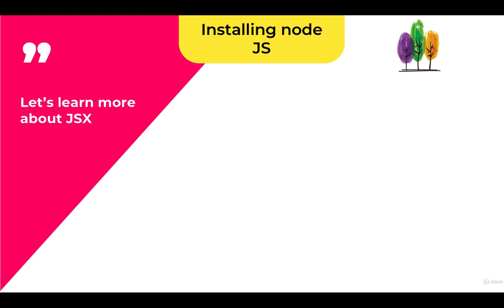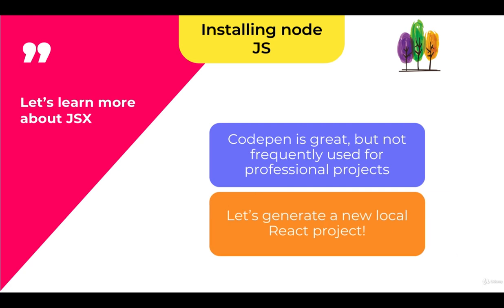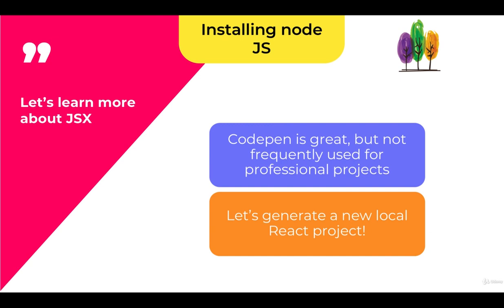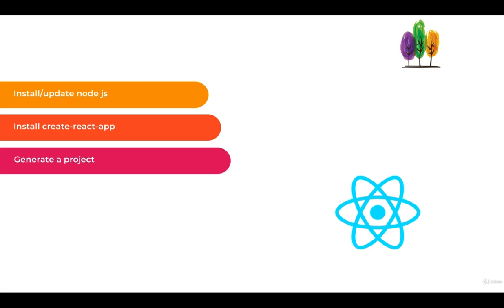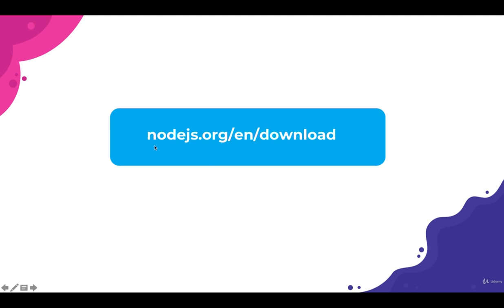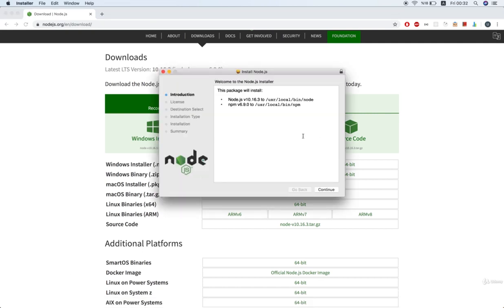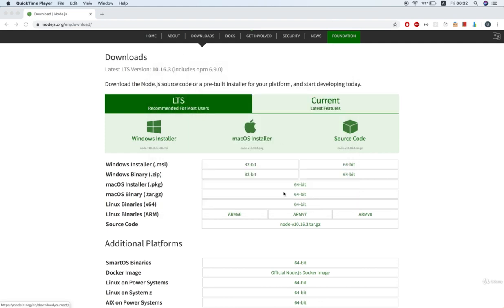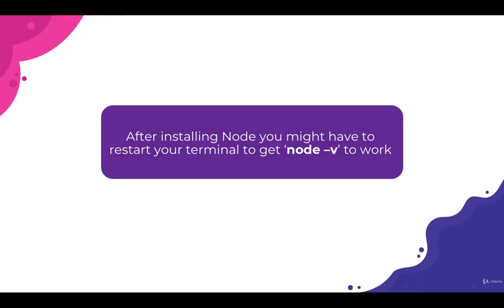[ REACTJS ] 3, Install Node JS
[ REACTJS ] What You Will Learn and How to Get Help??
What will you learn:
✓ This is React JS Full course. You will learn all about React JS, Redux, Hooks, and Context.
✓ This course is the best way to learn the complete React JS.
✓ You will learn React JS with hands-on examples.
✓ Learn in depth about React JS.
✓ Learn how to create a Single Page Web Application with React JS.
✓ Explore the component, props, states, and the component life cycle method in React JS.
✓ Create reusable React Components.
✓ Learn how to send requests to APIs and fetch data.
✓ User Input, Form and Event in React.
✓ Learn how to create a multi-page web app with react-router-dom.
✓ Manage application data with Redux library.
✓ Learn how to do operations asynchronously with Redux thunk.
✓ Create context with component based on class.
✓ Learn how to use context with Context Consumer.
✓ Learn how to consume context with static contextType.
✓ How to manipulate context data in components based on class.
✓ Learn the most important hook functions like, useState, useEffect, useReducer and useContext.
✓ Learn the most powerful way to use Context and Hooks together.
✓ Learn how to easily build the largest and most advanced React apps.
In this course, you'll learn how to develop a web application with React JS, Redux, and Hooks & Context from scratch.